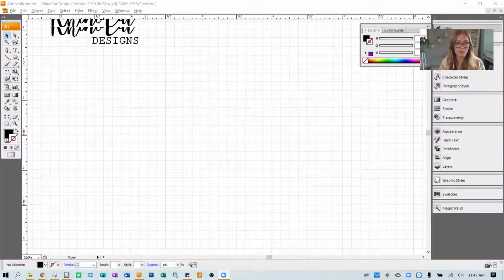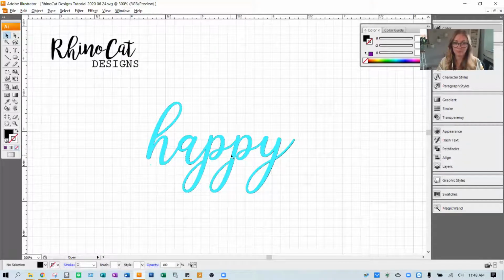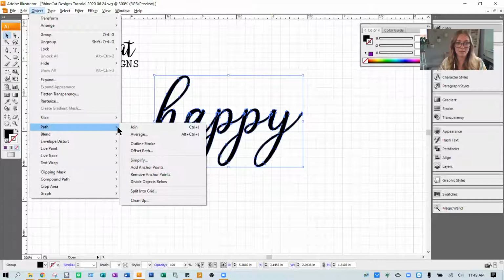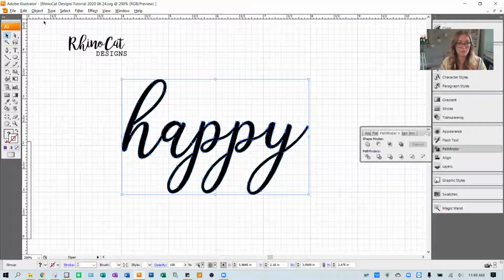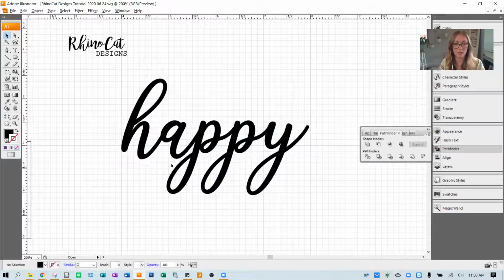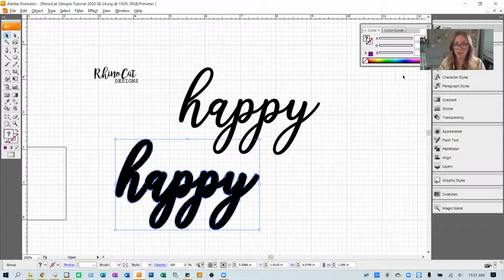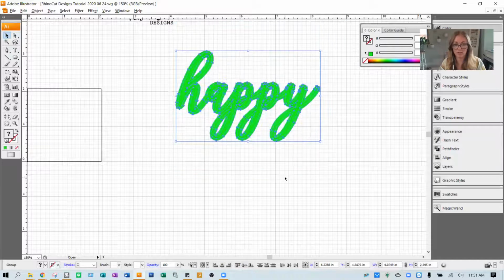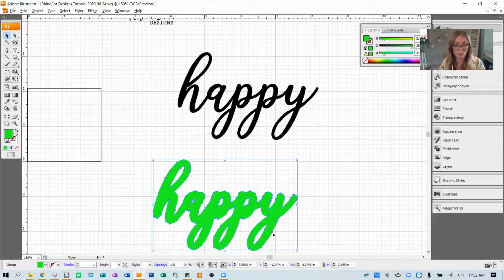How to Create a Word Cut Out with your Glowforge | Adobe Illustrator Tutorial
New to the Glowforge world and trying to figure out how to design in Illustrator?

Here is a quick tutorial to help you create those cute wood cuts that you see all over Pinterest!

Make sure you choose a font that you have a commercial license for - and have fun creating all of the words. Tutorial covers outline stroke, pathfinder merge, and offset path in Adobe Illustrator

If there is something you'd like to learn how to design in Illustrator, leave it below in the comments and I will continue to add new tutorials weekly.

For those who don't have the time to learn Illustrator - I do have designs available on my Etsy

Lasers are AMAZING, right? I use a Glowforge Plus and love the endless possibilities I can create.

Plus, all of my digital files I have listed on Etsy are guaranteed to work with the Glowforge app.

Want to check it out?